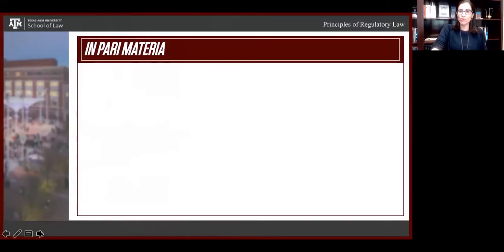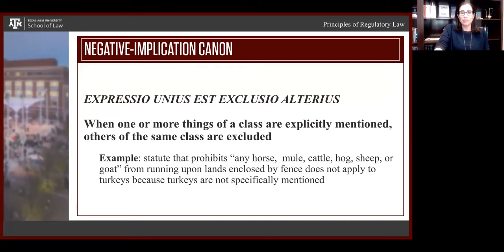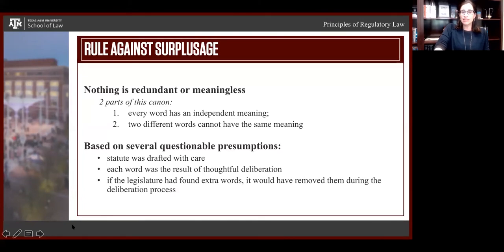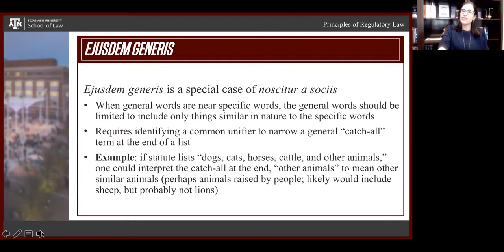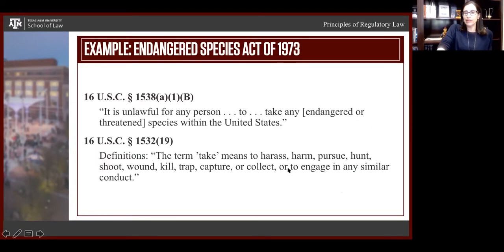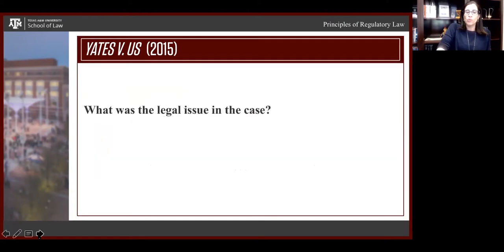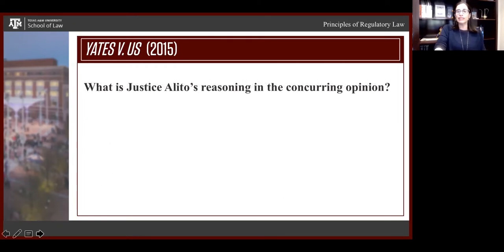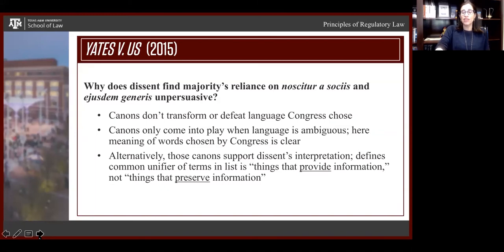Week 2, Unit 3 Intrinsic Sources Linguistic Canons